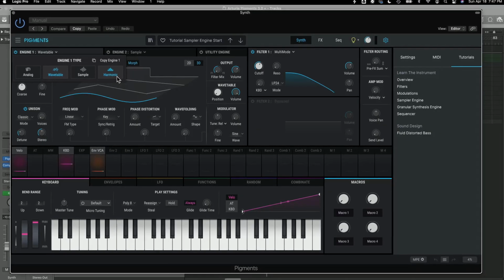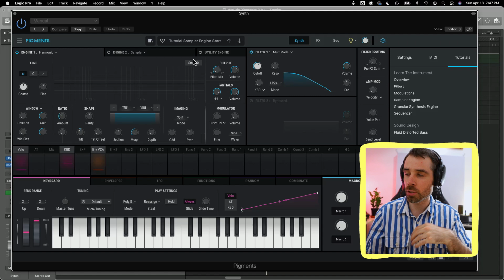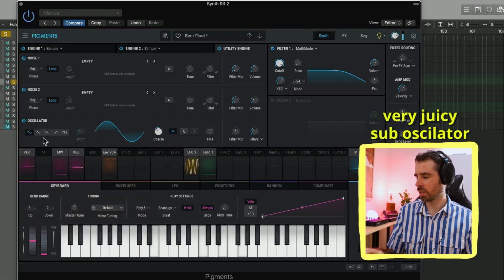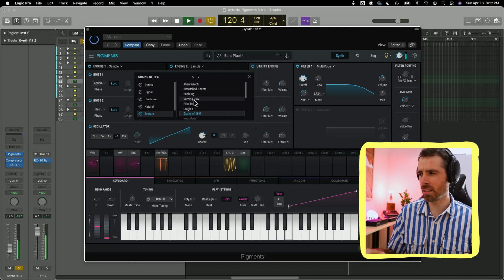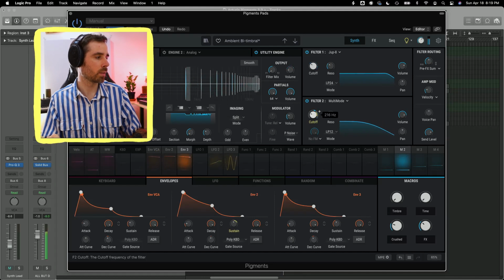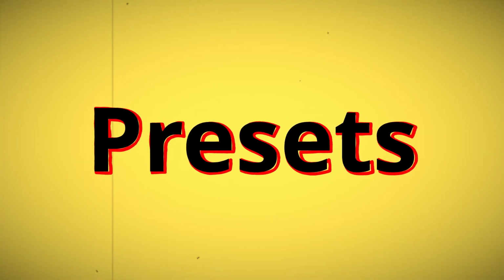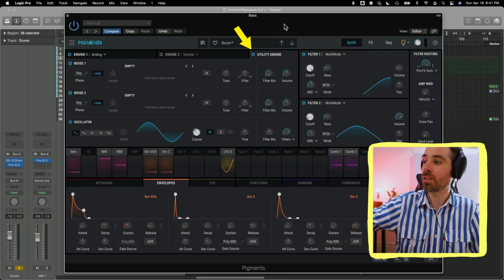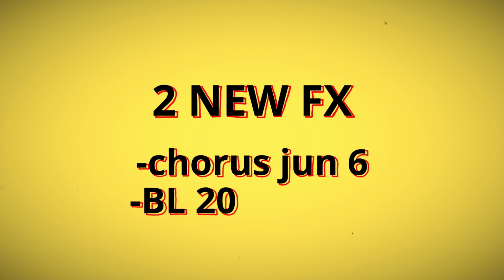Arturia’s BRAND NEW Pigments 3.0 // Demo + Walkthrough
BRAND NEW updates to Arturia's Pigments! FREE for existing users.

CONTENT OF THE VIDEO:

0:00 Intro
0:40 Tutorial Feature
1:31 Harmonic Engine
2:15 Utility Engine
3:54 Filter Features
4:50 FX Features
5:53 Presets Demo
7:33 Recap
8:11 Outro

SO fresh n' so clean! 💃🏻 Here's a demo/walkthrough of Arturia's latest release, pigments 3.0. Major emphasis on how it SOUNDS as well as some of its new features.

Shoutout to (at) alliebrowniest (Instagram) for the animations!